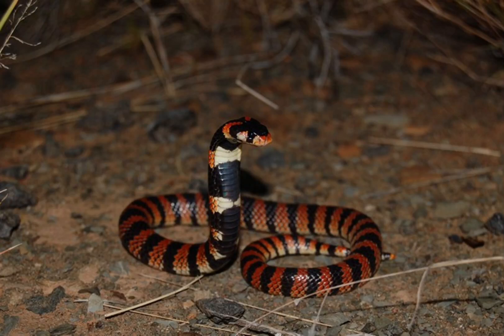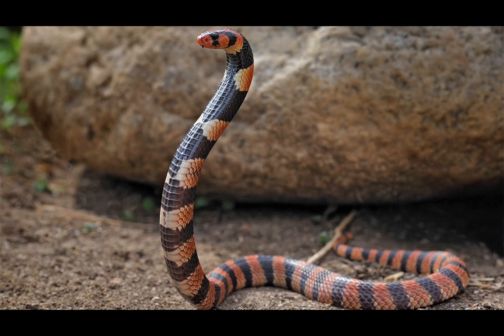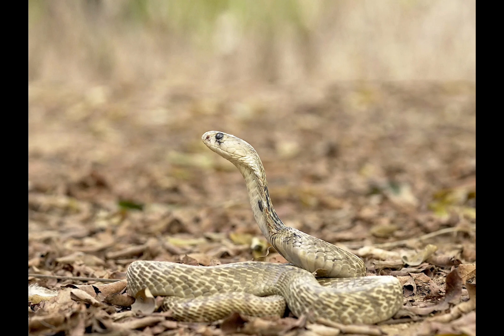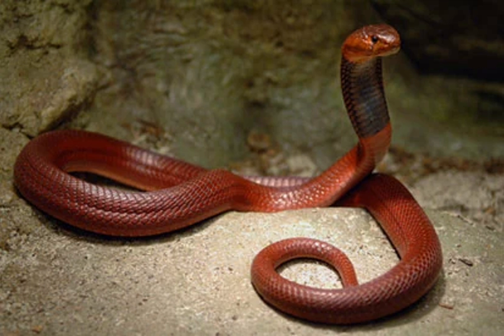🐍 Unlocking the Secrets of Snake Venom Production! 🧪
Ever wondered how snakes produce their deadly venom? Join us as we delve deep into the fascinating world of snake venom production—the ultimate biological weapon! 🐍💉